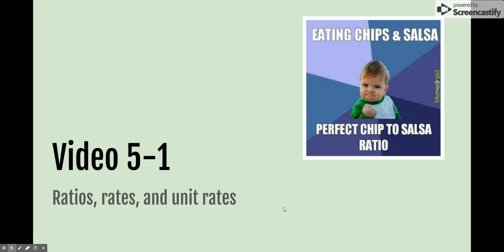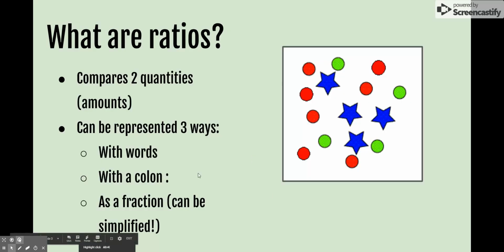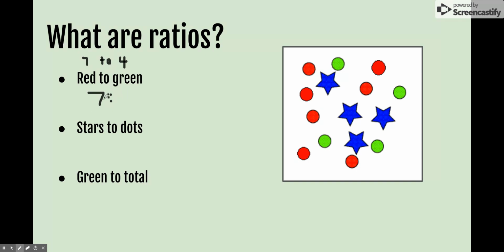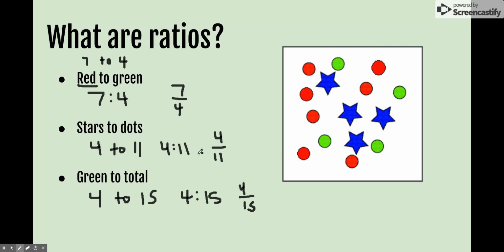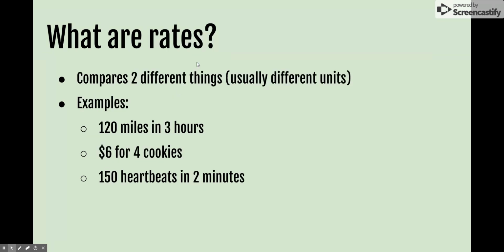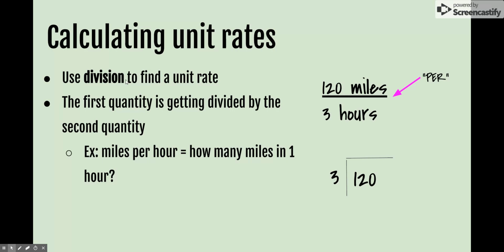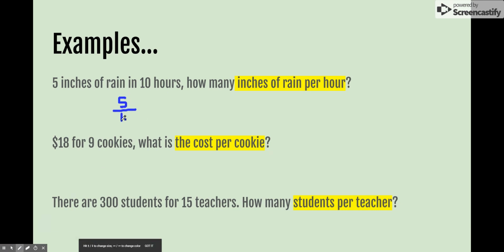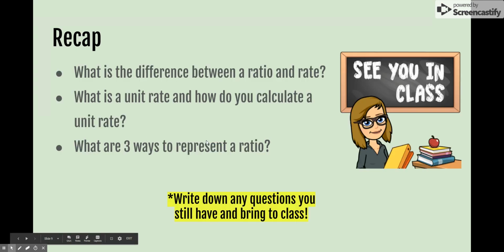5-1: Ratios, rates, and unit rates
TEKS: 6.4C, 6.4D, 6.4E